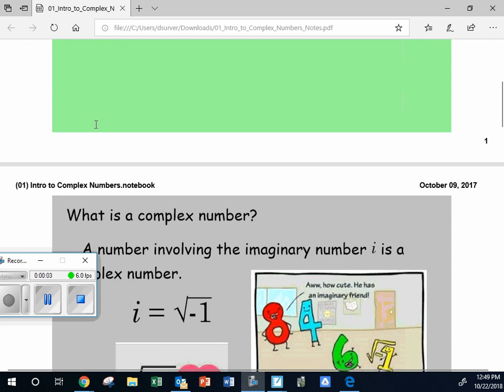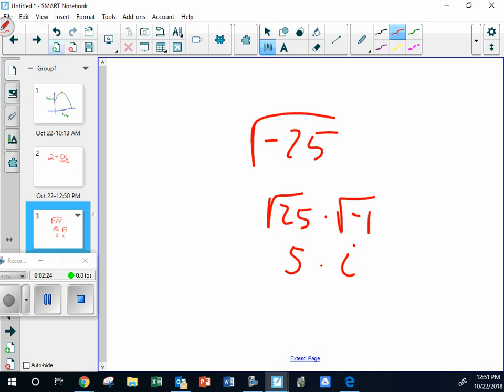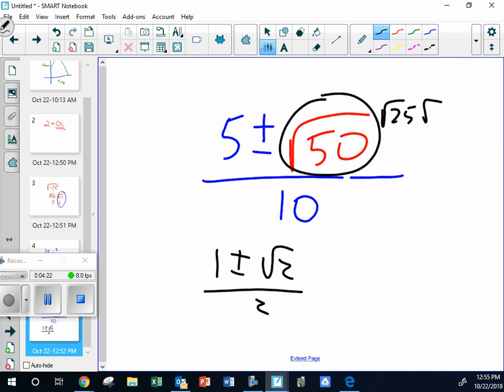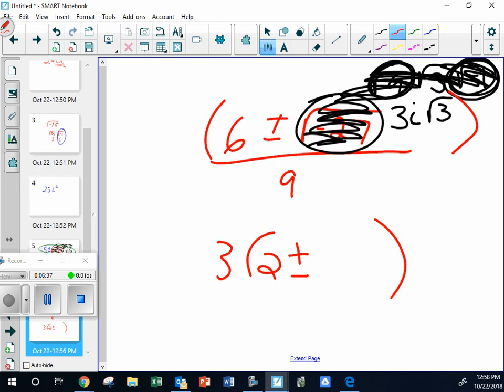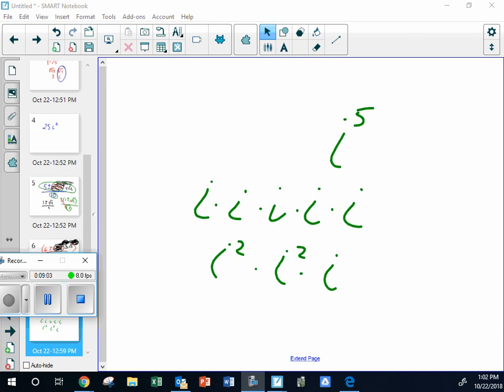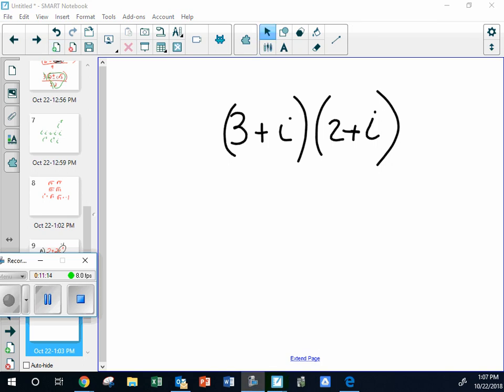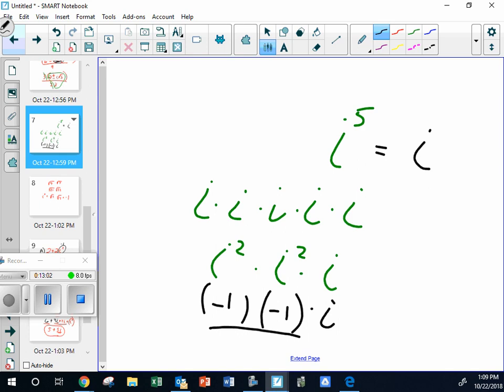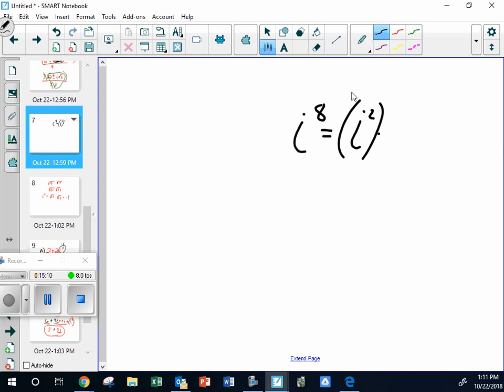October22 HHA introduction to complex numbers